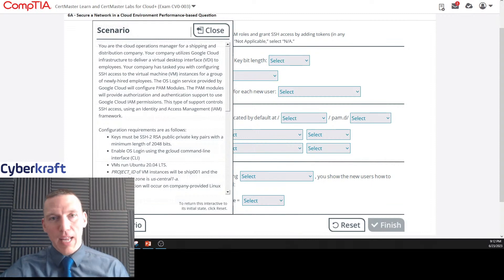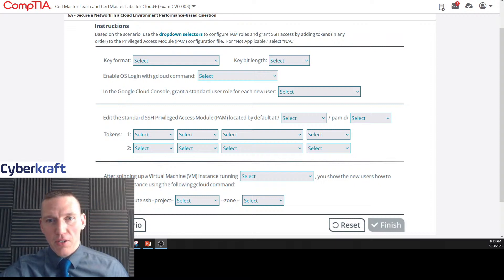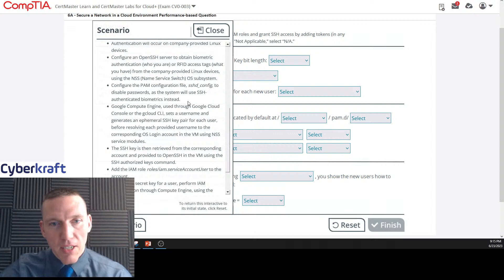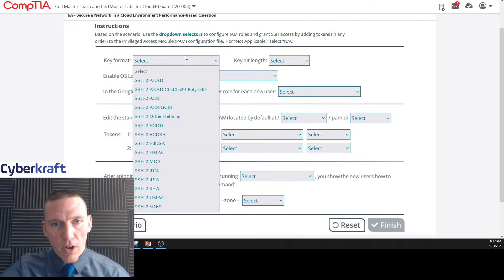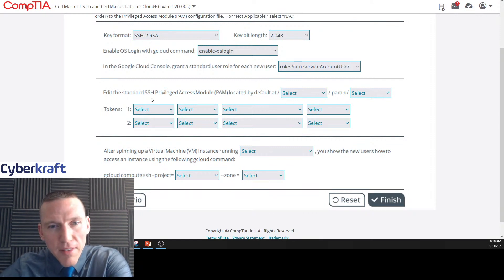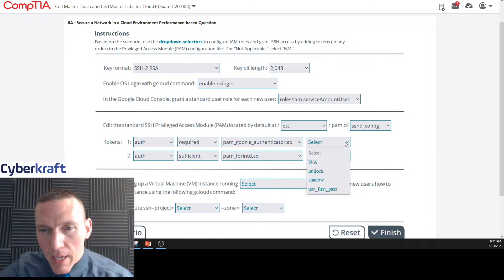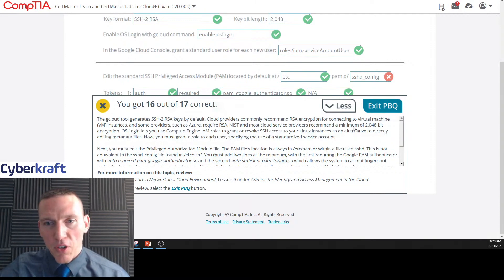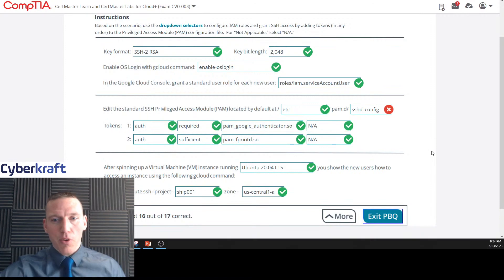Secure a Network in a Cloud Environment - CompTIA Cloud+ Performance Based Question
The Cyberkraft Cloud+ CV0-003 Bootcamp will fully prepare you for the Cloud+ exam with 40 hours of LIVE virtual training:
This bootcamp includes:
• 40 hours of live instruction
• Exam voucher included ($348 value)
• Instruction on all five Cloud+domains
• Access to the Official CompTIA Cloud+ Learn and Labs Environment
• PDF study guides
• Over 500 questions to prepare you for exam day
• Practice Performance Based Questions
• First Time Pass Guarantee – If you don’t pass the first attempt, we will pay for your second exam too
Or, enroll in our Cloud+ self-paced course and learn on your own terms.

Questions?